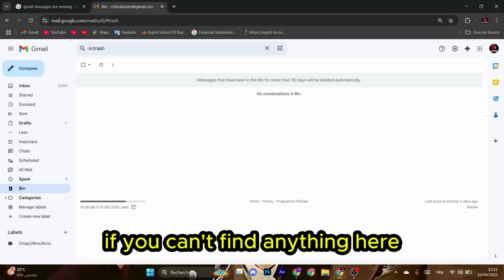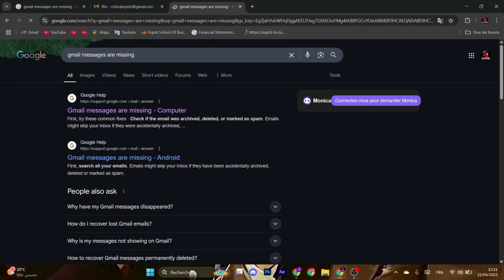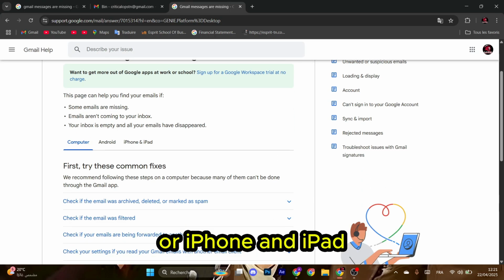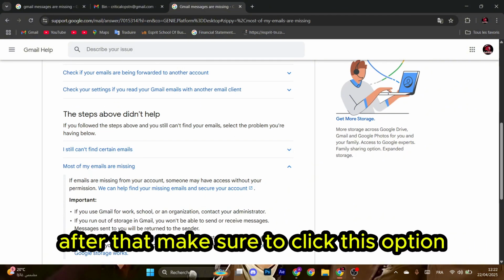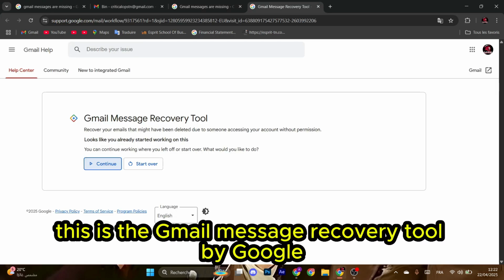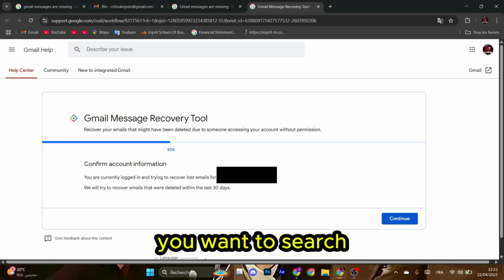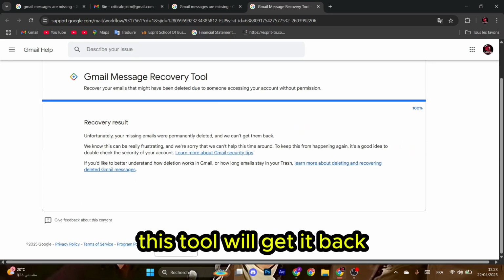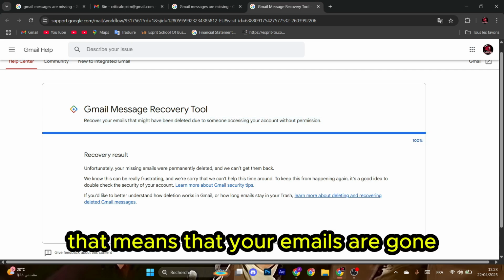How to Recover Permanently Deleted Gmail Emails (Quick & Easy)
🧯 Think your Gmail emails are *gone forever*? Not so fast! In this quick and easy 2025 method, learn how to recover permanently deleted Gmail messages (even after 30 days).

🛠️ What’s Inside:
• Gmail’s hidden recovery option
• How to request support from Google directly
• Pro tip: Stop future loss with these backup tips

⚠️ This method only works under specific conditions — watch carefully!